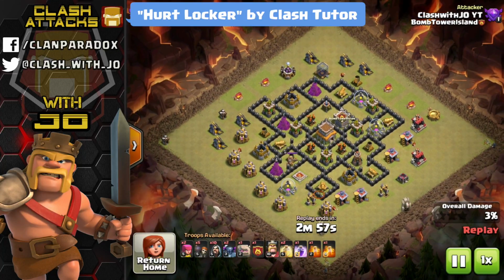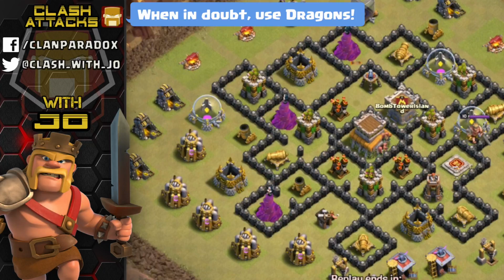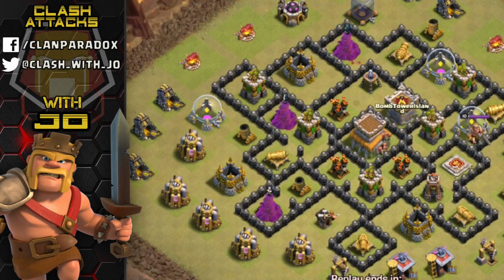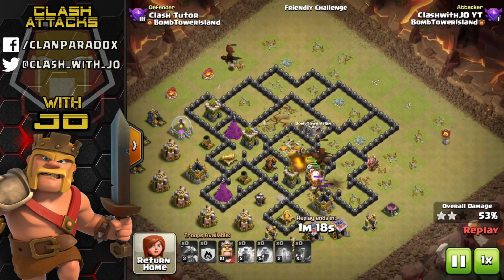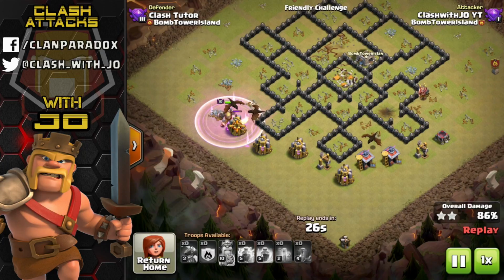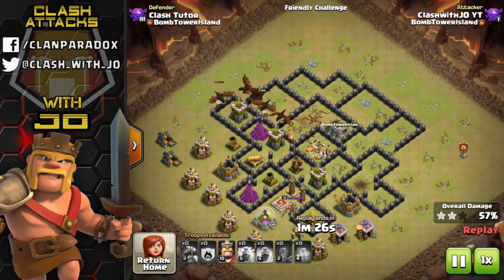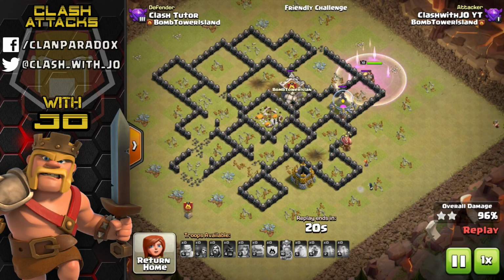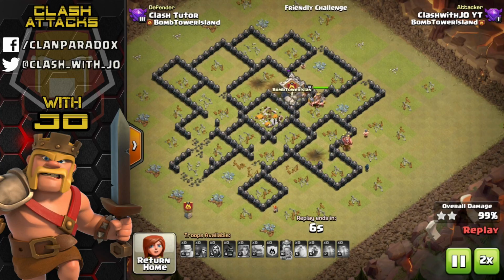TH 8 Lets Attack "Hurt Locker" by Clash Tutor | Clash of Clans